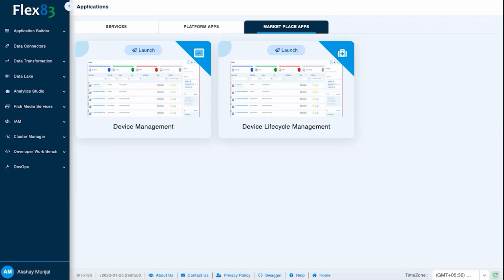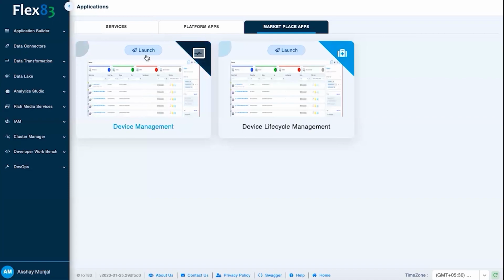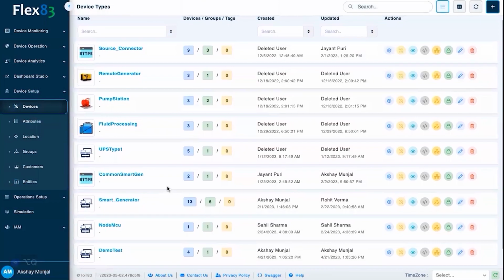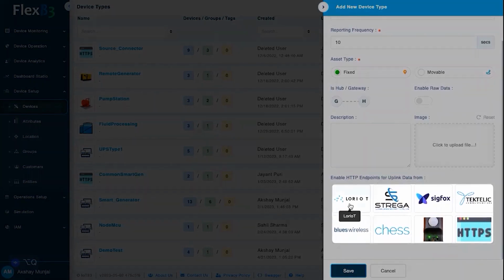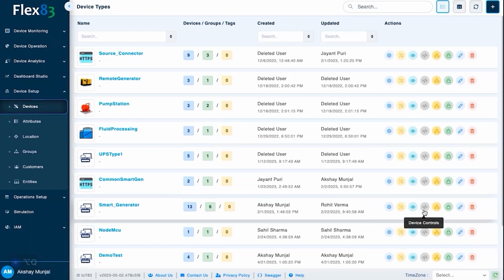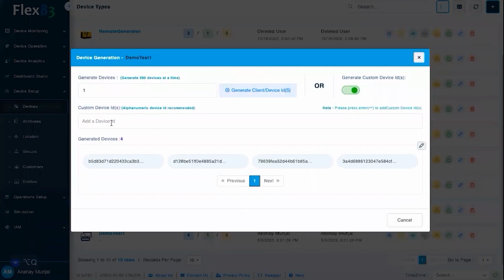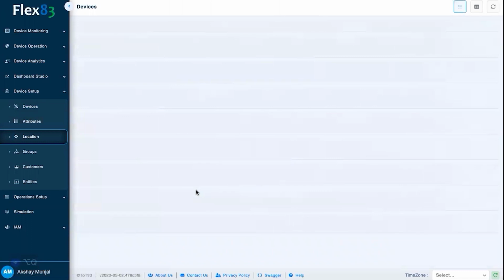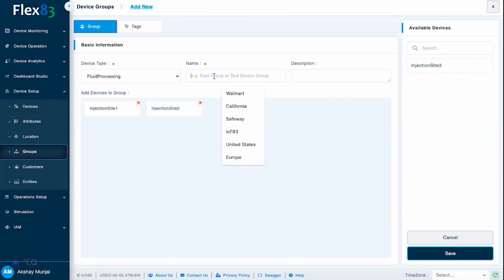DM App. Ep 1: How to add and configure IoT Devices via Flex83 Device Management Application